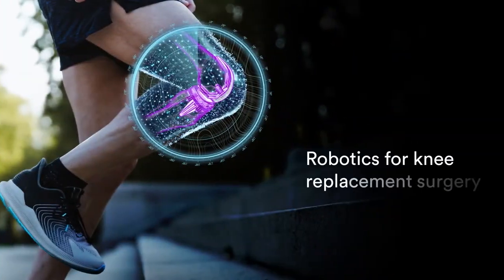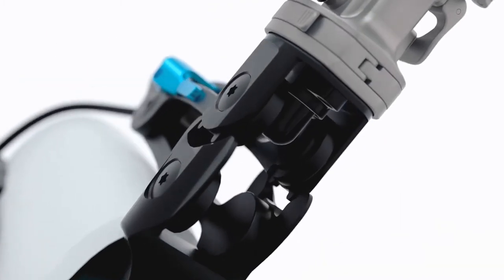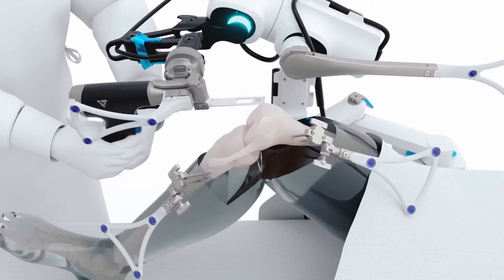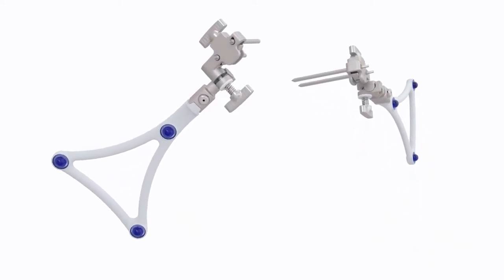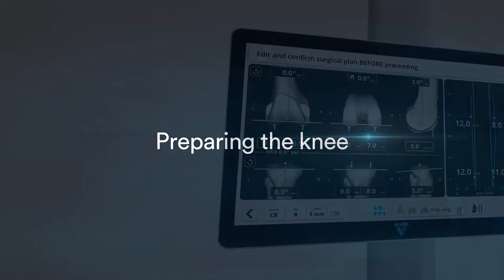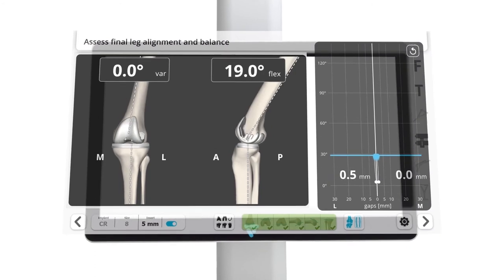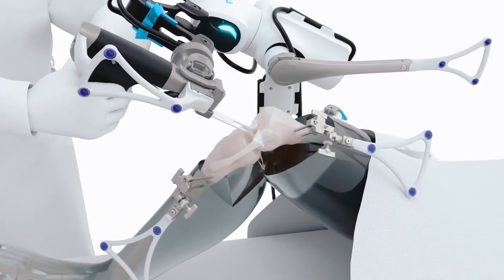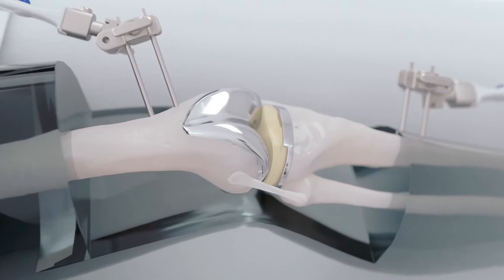Knee Replacement Surgery at Wood County Hospital with the VELYS Robotic Assisted Solution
The VELYS Robotic-Assisted Solution uses a variety of advanced technologies to ensure the surgeon has the information and tools they need to perform a highly accurate and precise knee replacement.

This solution is designed to:

Aids our surgeons by accessing state-of-the-art technology to provide insights for real-time decision making
Helps our surgeon remove the damaged bone with accuracy. This robotic-assisted device does not move or operate on its own.
Use an infrared camera and optical trackers to help our surgeons gather the necessary data about your anatomy to achieve a high level of precision